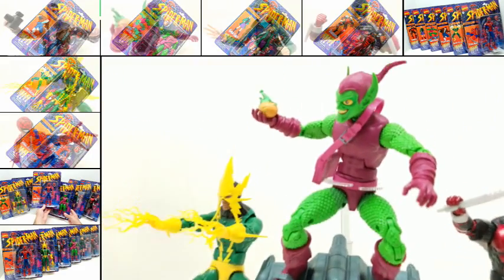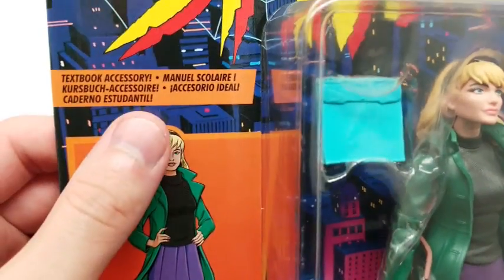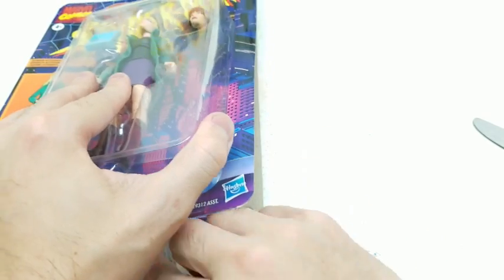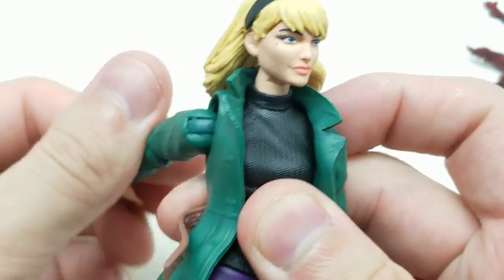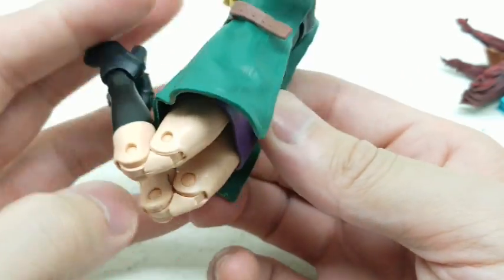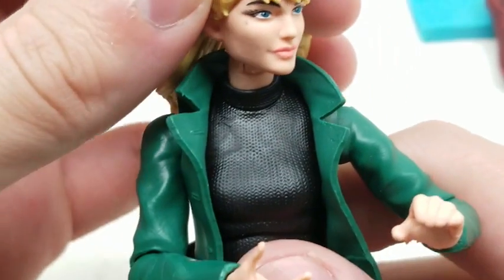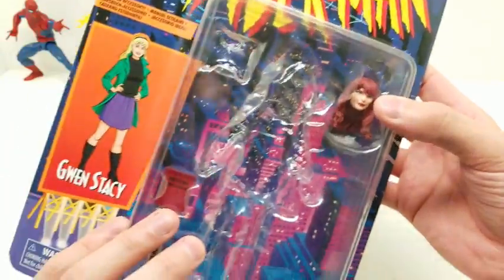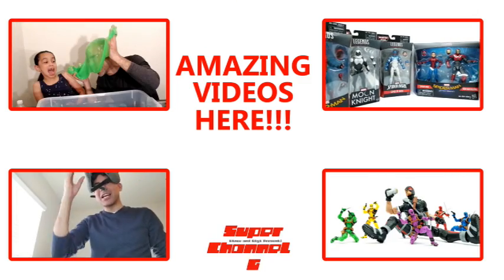GWEN STACY!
Spider-man Retro Series Marvel Legends action figures by Hasbro! Today we are featuring the Gwen Stacy action figure with additional head to make Mary Jane Watson!